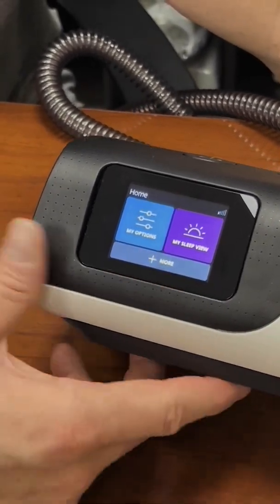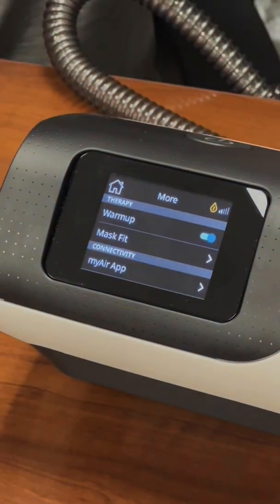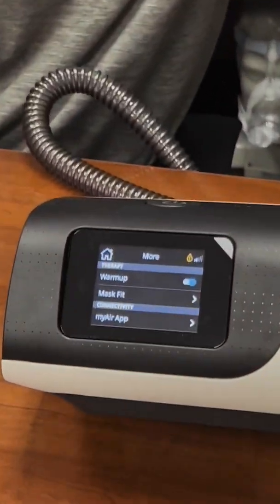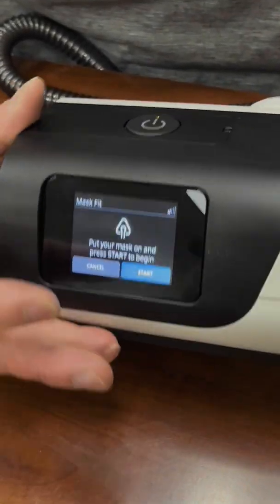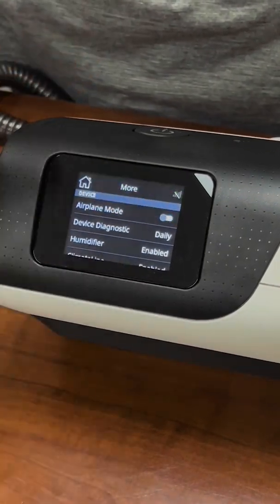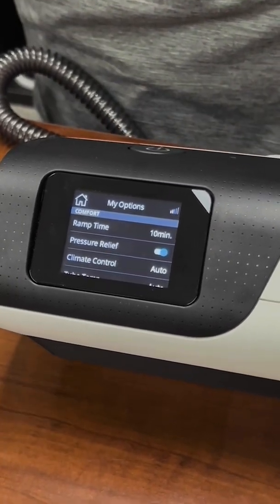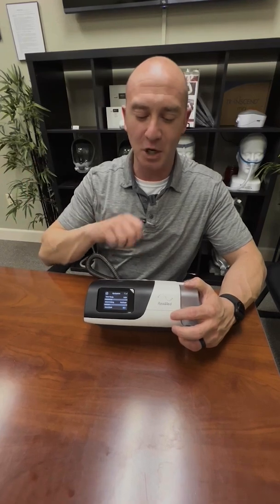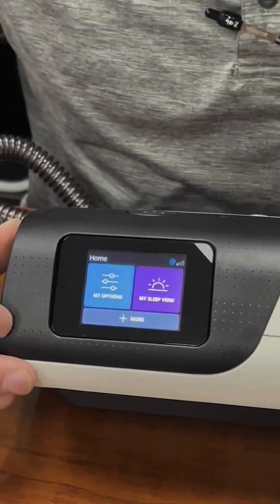Menus and Settings for Resmed Airsense™11 CPAP machine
Mark Peterson of Live Well CPAP and Medical Supply explains the most important settings of the Resmed Airsense™10 CPAP machine including the app connection, mask fit, climate control, pressure, AHI, Ramp time, and run warmup.

00:52  Warms up the humidifier before you put your mask on.  It will go for 20 minutes and will cool down if not started.  Helps open sinuses up faster if you are sick.
01:30  Mask Fit Function gives you a blast at full pressure to tighten mask down so that it won’t leak when you fall asleep.  It will tell you if it is leaking with a warning icon.
03:11 The My Air App will walk you through downloading an app.
03:53 Airplane mode shuts the modem down
04:00  Device diagnostic daily.  Machine makes sure everything is running correctly.
04:47 Ramp time.  Machine sets from 8 to 16 in auto set.
05:40 Smart start is designed to start up when you breathe into it
06:01  Smart stop— you can make it completely automated, but sometimes it can be pretty sensitive
06:29 My sleep view- usage, events, and mask fit

Always consult with a qualified healthcare provider before making any changes to your CPAP therapy, equipment settings, or treatment plan.

If you are experiencing a medical emergency, call 911 or contact your physician immediately.

By viewing this content, you acknowledge and agree that the creator of this channel is not liable for any decisions or actions you take based on the information provided.